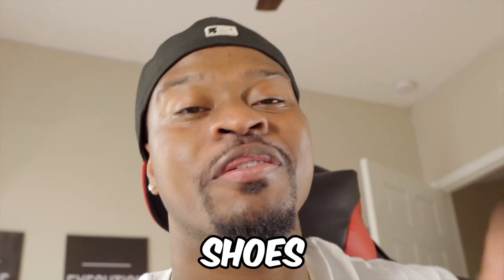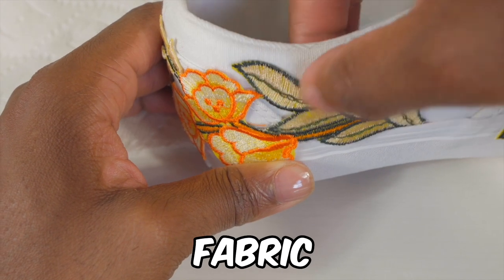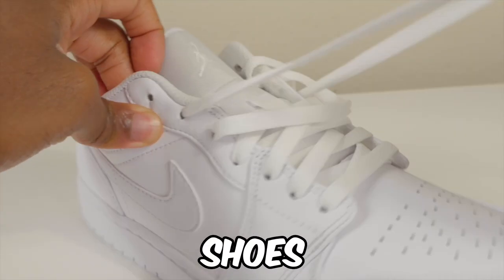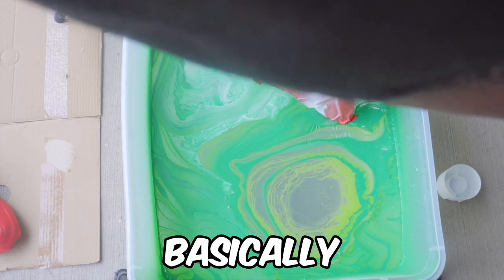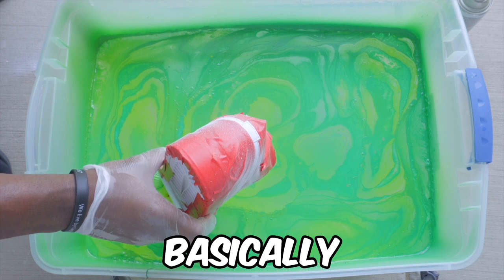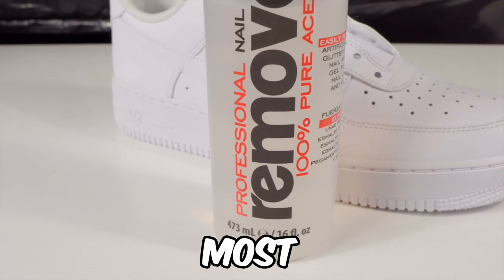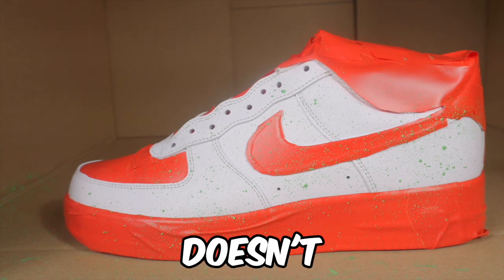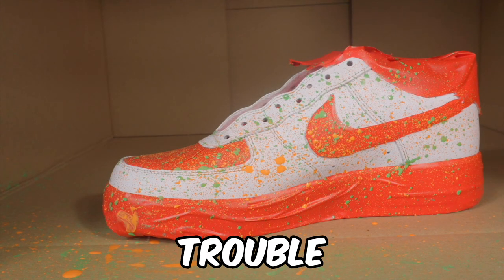Painting The World's Famous Shoes All In One Video!